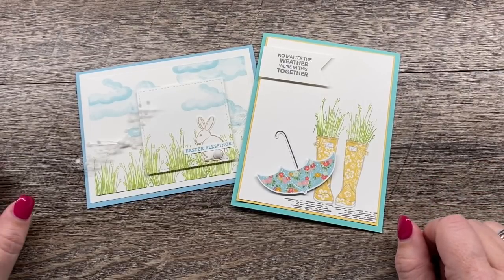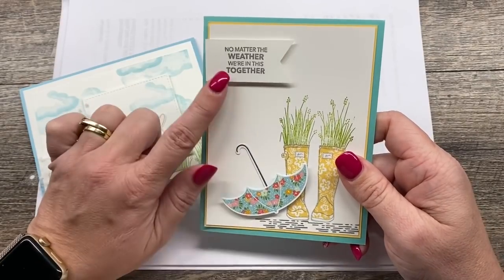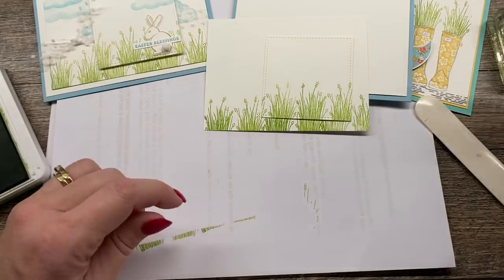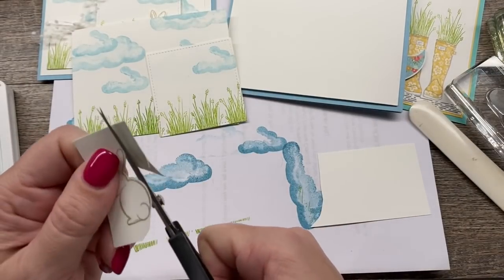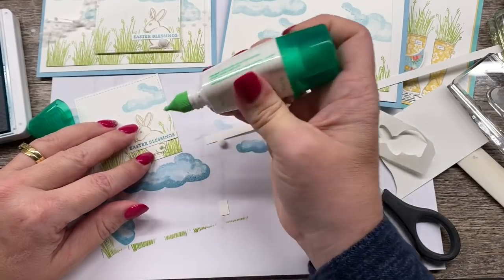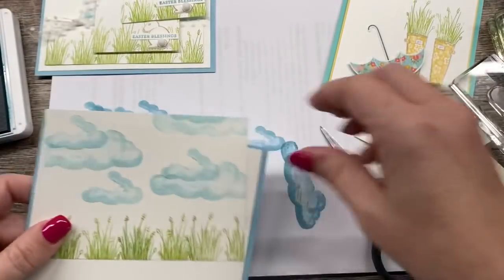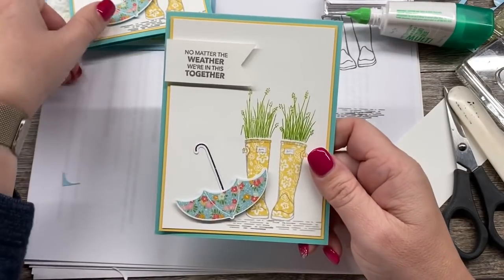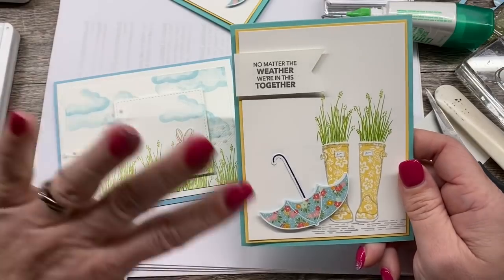How to make 2 spring uplifting cards featuring Stampin Up's March Paper Pumpkin Kit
Dimensions for this project:
Bunny Card: 1/2 Sheet Balmy Blue Cardstock
4 x 5 1/4 Whisper White
3 1/2 x 4 3/4" Whisper White
Scrap for die cutting stitched square

Boots Card: 1/2 Sheet Coastal Cabana Cardstock
4 x 5 1/4 So Saffron
3 7/8 x 5 1/8" Whisper White
Pleased as Punch DSP